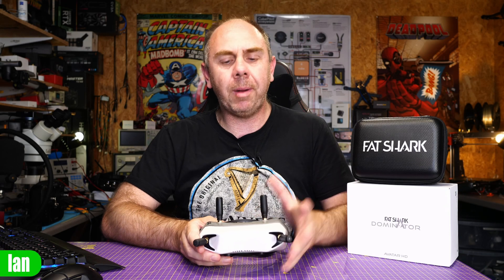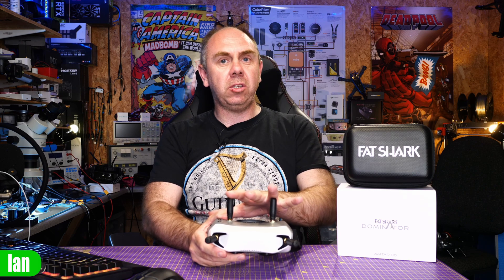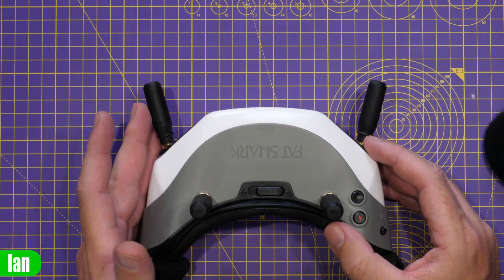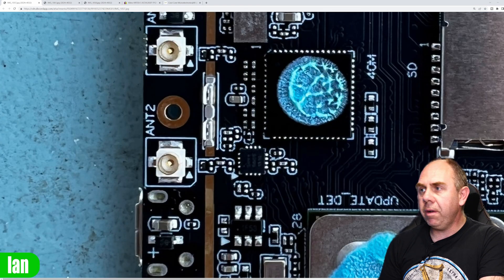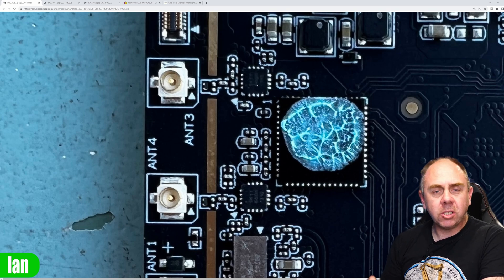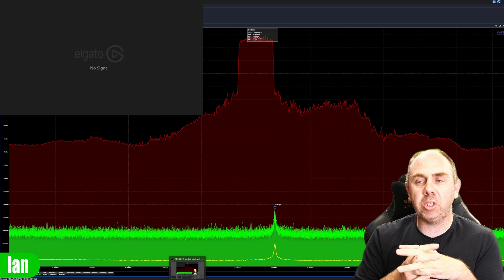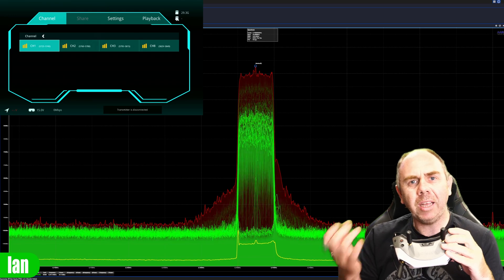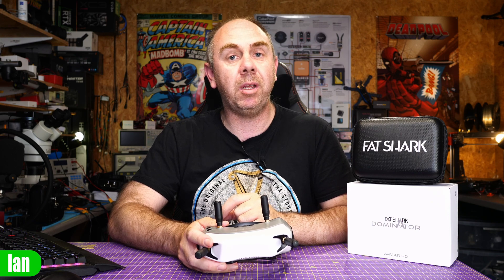Fat Shark Dominator Avatar HD FPV Antenna Info - Constantly Transmit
Fat Shark Dominator Avatar HD FPV Goggles Antenna Port Setup and info on how they constantly transmit.